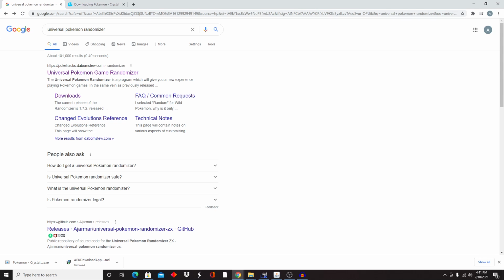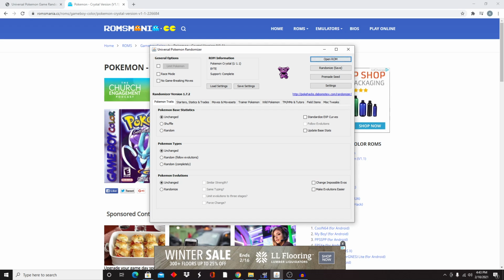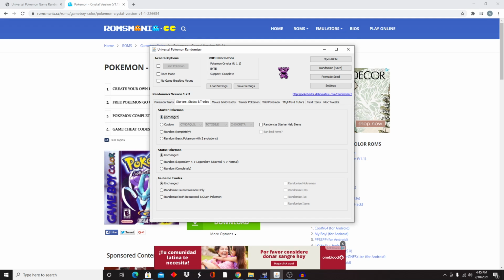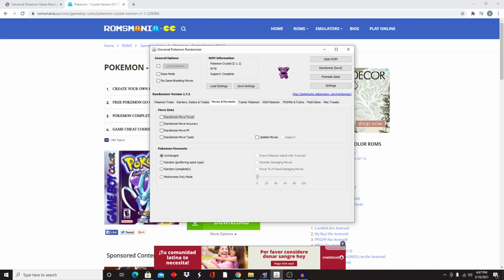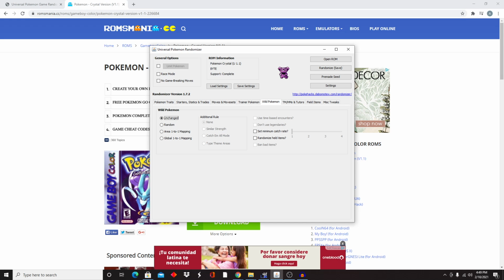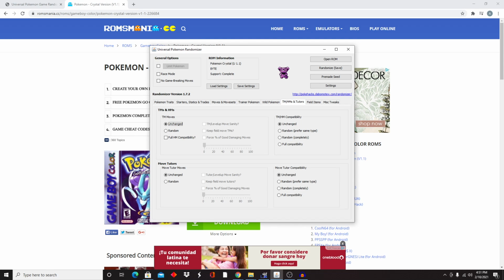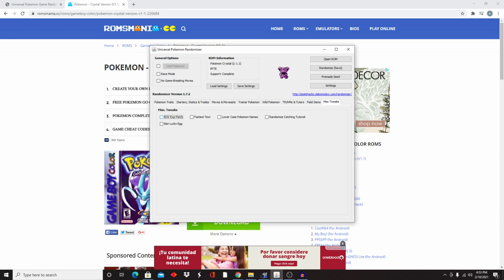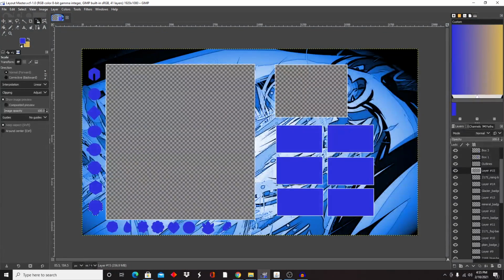How to randomize a Pokemon Game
A tutorial on how to randomize a Pokemon game.